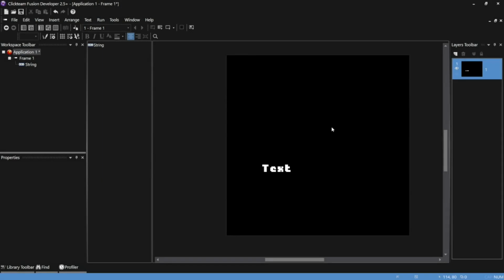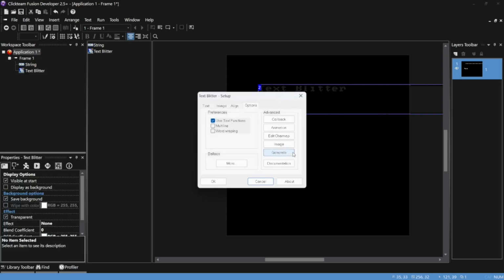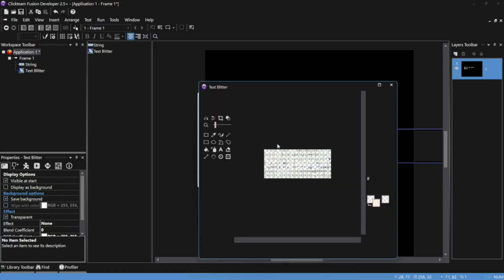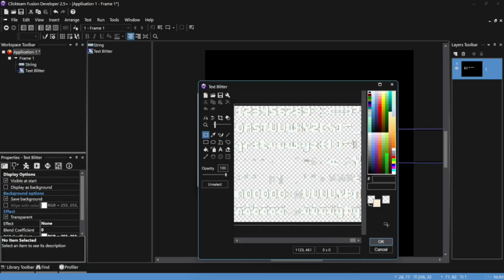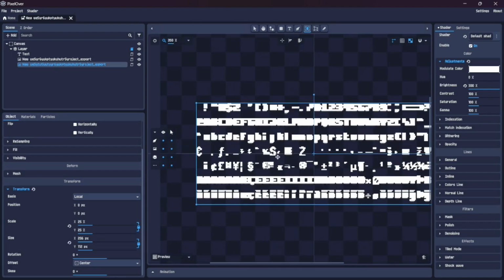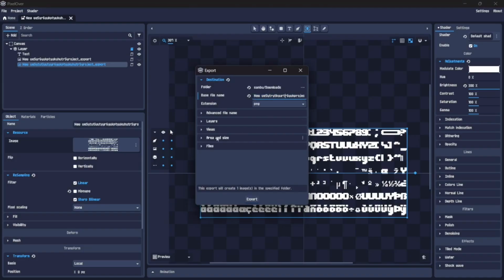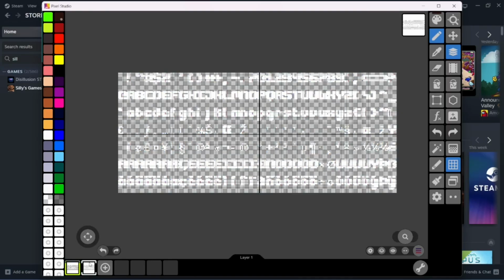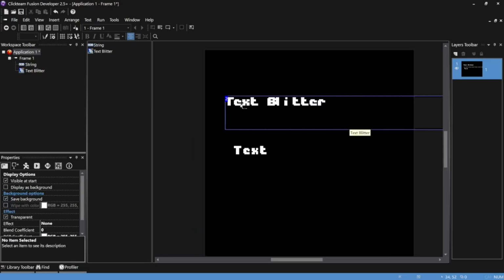Add custom fonts to your project without indexing in clickteam fusion! (windows only)